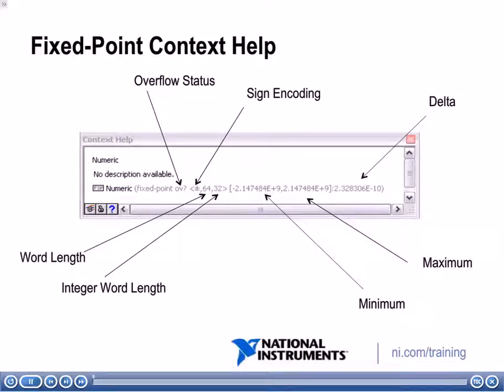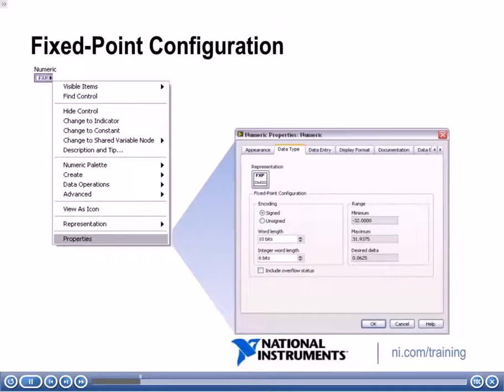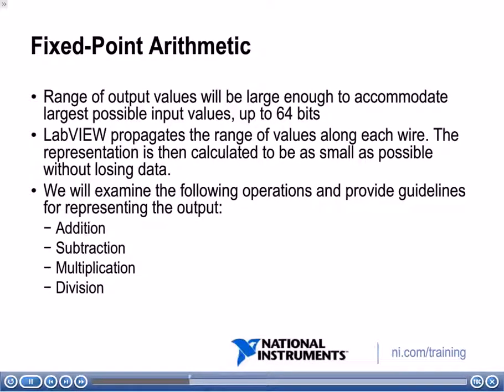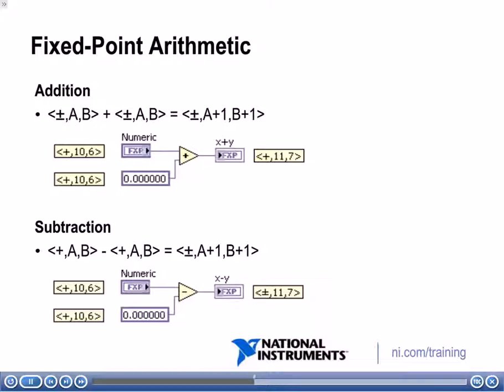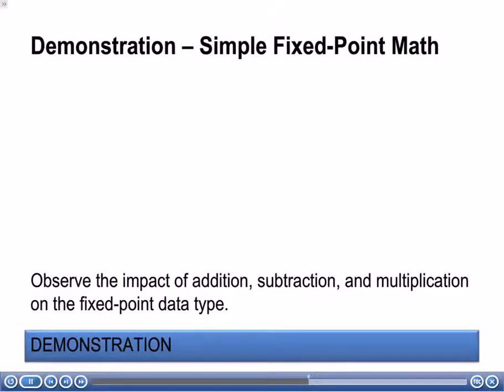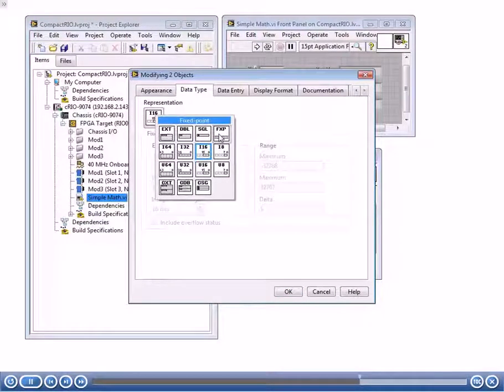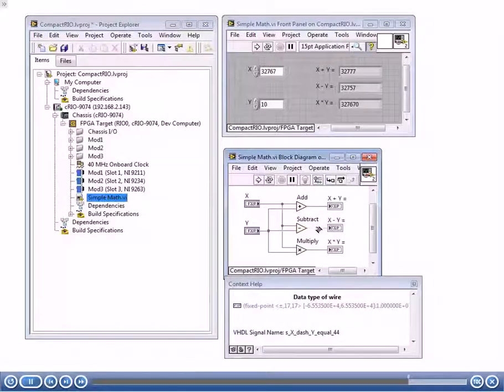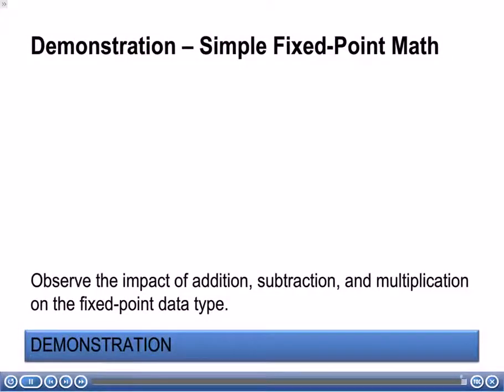NI LabVIEW FPGA Part 60